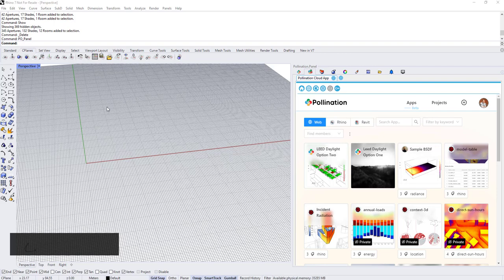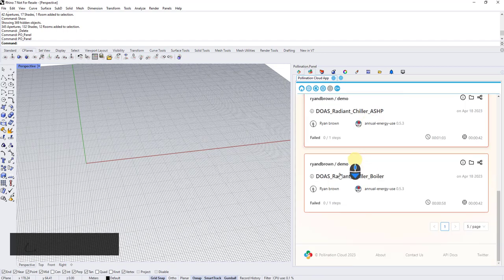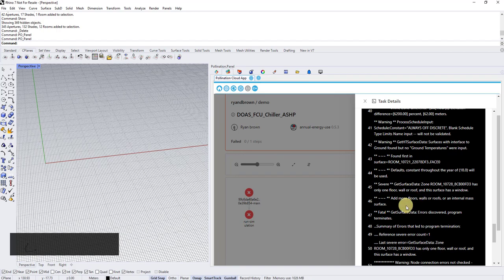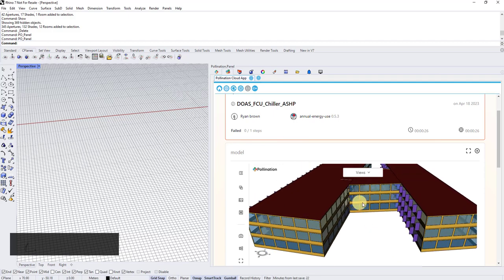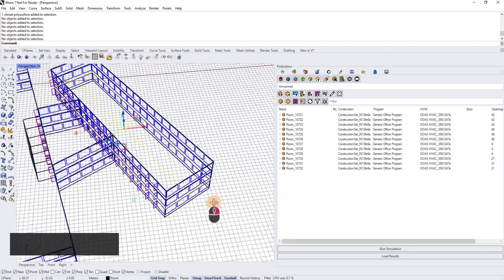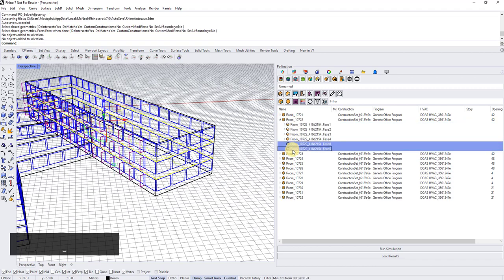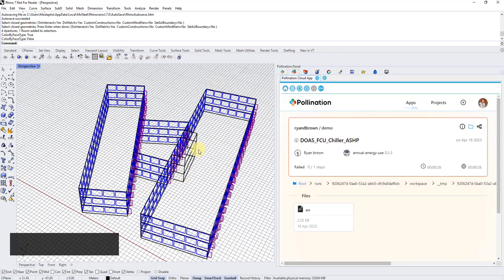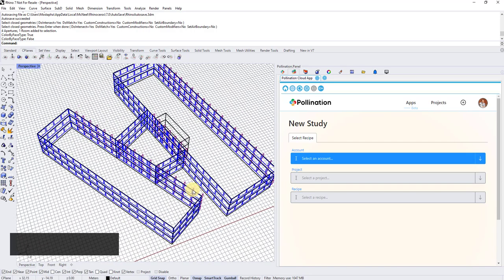Pollination Rhino: How to Debug Pollination Simulations from Inside Rhino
This video shows how to debug simulations that are run on Pollination from inside the Rhino plugin without leaving Rhino by using the Pollination Panel.